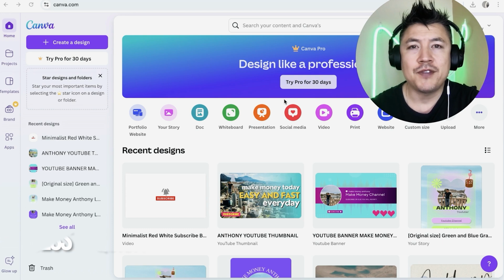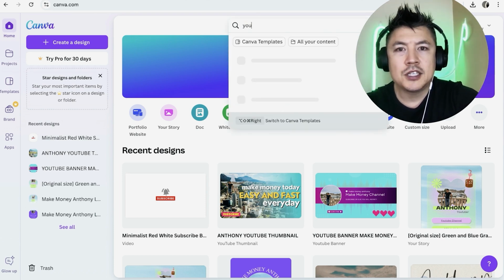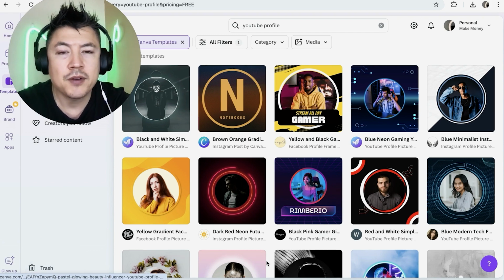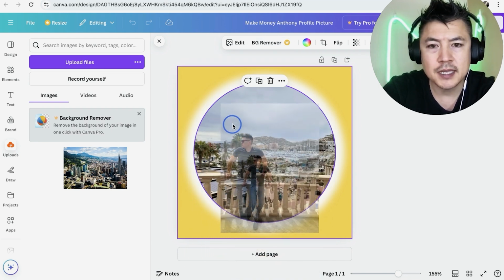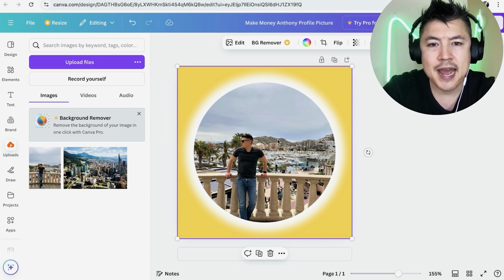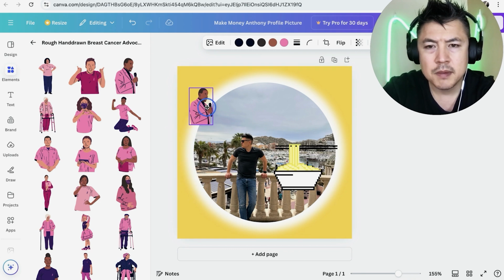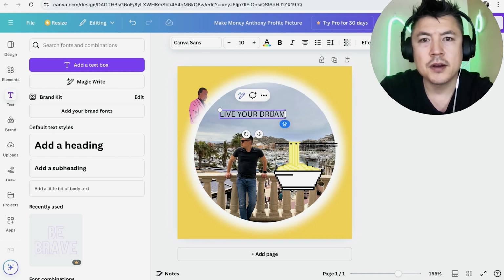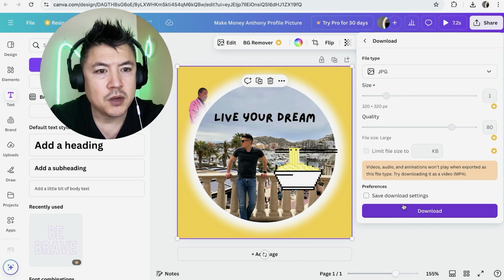✅ How To Design Youtube Profile Picture With Canva (Free) 🔴